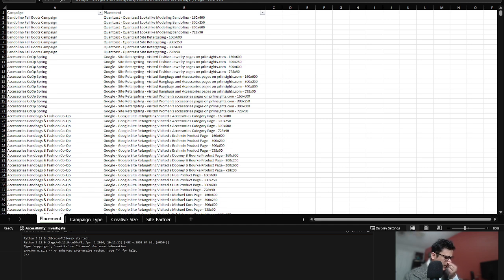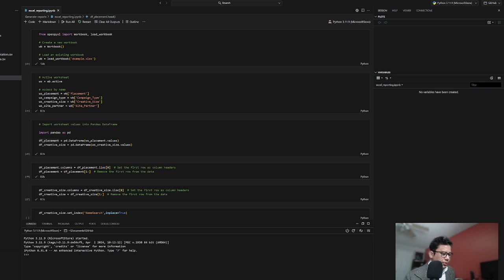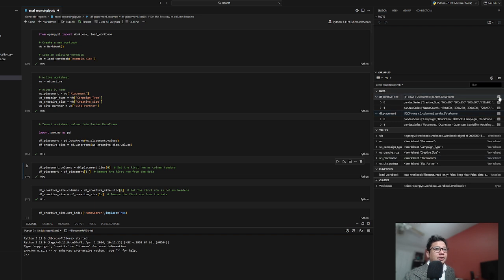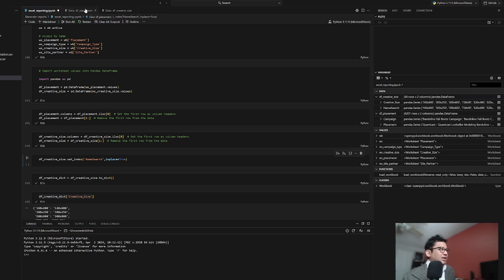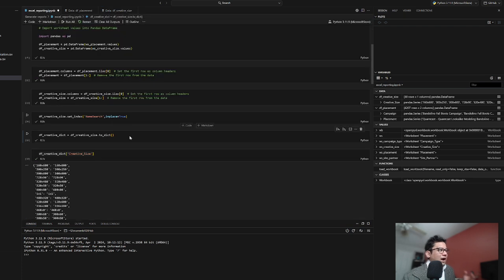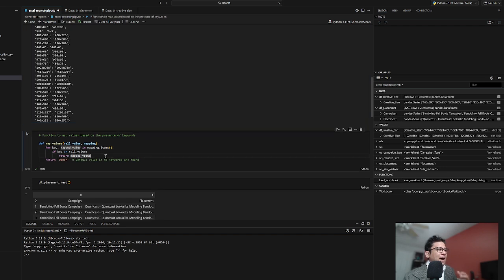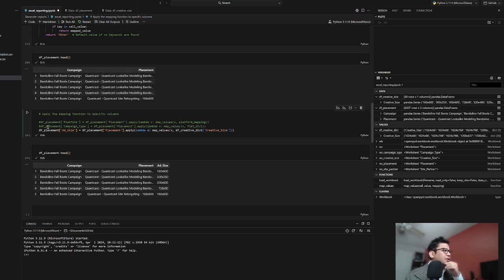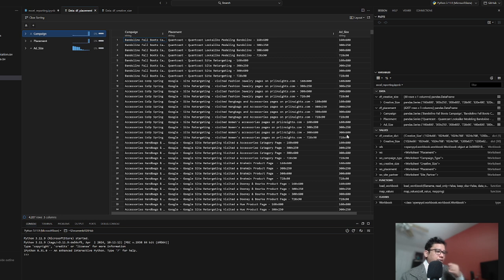Effortless Excel Data Cleaning with Python & OpenPyXL: A Step-by-Step Guide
This explanation focuses on how the openpyxl Python package is used to manipulate and clean data in Excel files, emphasizing its utility for tasks that Excel alone might struggle with. Here’s a brief summary:

Key Points of the Discussion
Introduction to openpyxl: A Python package that enables interaction with Excel files, allowing reading, writing, and transforming data directly in Excel.

Use Case: Cleaning and transforming messy Excel data, such as text data split inconsistently (e.g., separated by dashes) or requiring mapping to specific values.

Data Example: The data includes columns like campaign names, placements, and other attributes. The cleaning process involves transforming this messy data into a structured format using mappings.

Steps in the Process:
1. Read Excel Files: Using openpyxl to load data from Excel.
2. Create Pandas DataFrames: Convert the Excel data into Pandas DataFrames for easier manipulation.
3. Manipulate Data: Set column headers. Remove unnecessary rows (e.g., headers within the data).
Apply mappings to standardize values (e.g., map creative sizes or campaign types using dictionaries).
4. Generate Dictionaries: Create key-value pairs for mapping (e.g., mapping creative sizes to specific identifiers).
5. Apply Mapping: Use a custom mapping function to align data columns with the standardized values.

Final Output:
Cleaned, structured data with mapped values ready for analysis or export back to Excel.
Benefits of Using openpyxl: Automates tasks like data cleaning, extraction, and transformation.
Provides more advanced functionality compared to Excel's native tools.

Enables integration of Python's data manipulation libraries, like Pandas, for complex operations.
This approach is particularly useful for data analysts and data scientists who frequently deal with unstructured or inconsistent Excel datasets.